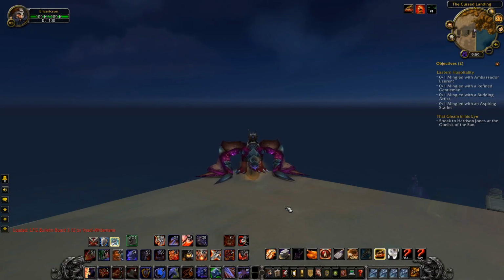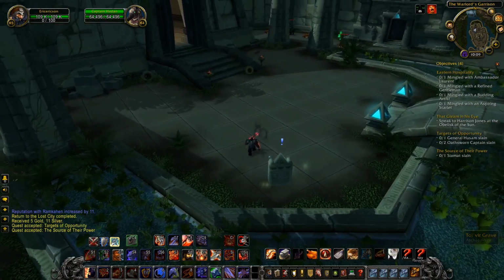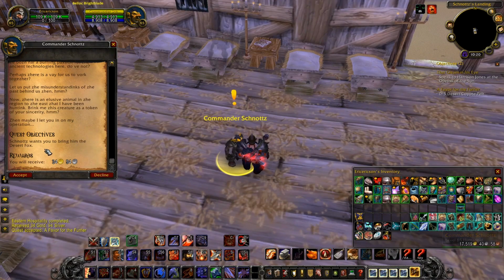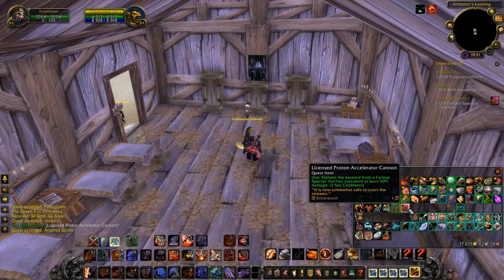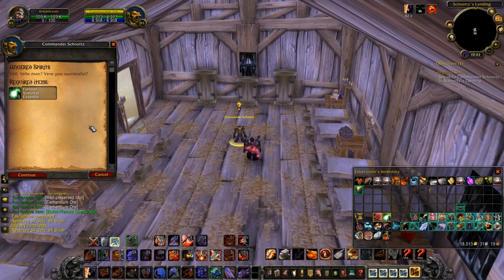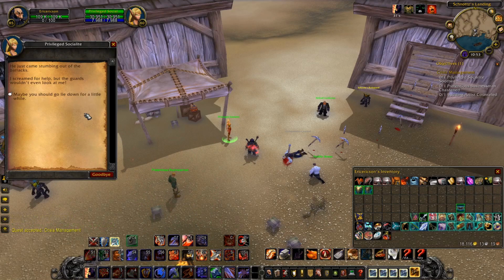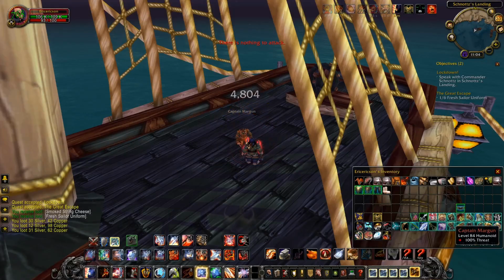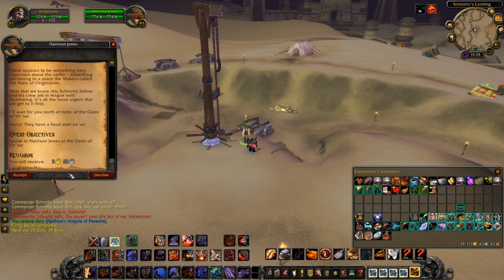Sequence Breaking Pirate Sequence | WoW Cataclysm Classic BLIND #878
Credits:
World of Warcraft Classic by Blizzard Entertainment

Intro: (0:00)
Video: (0:19)
Outro: (1:17:46)